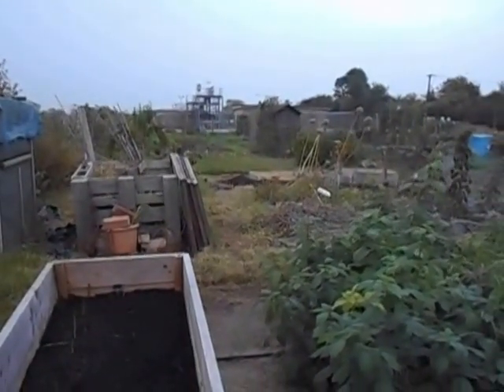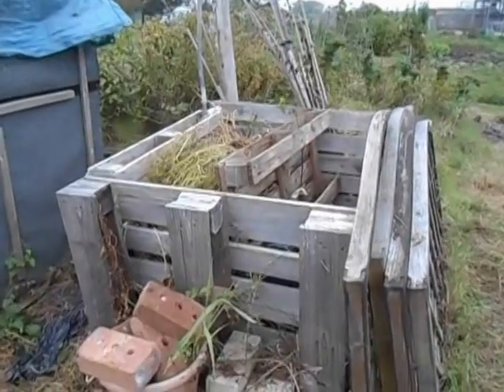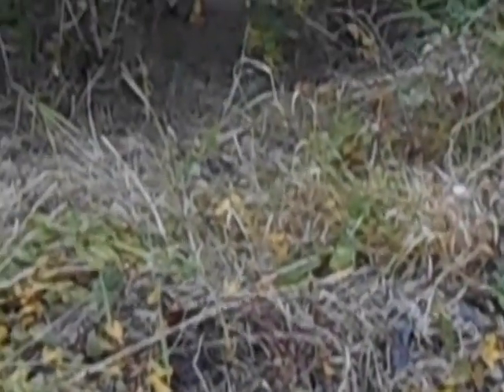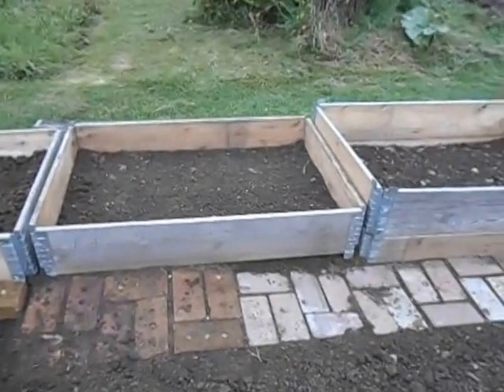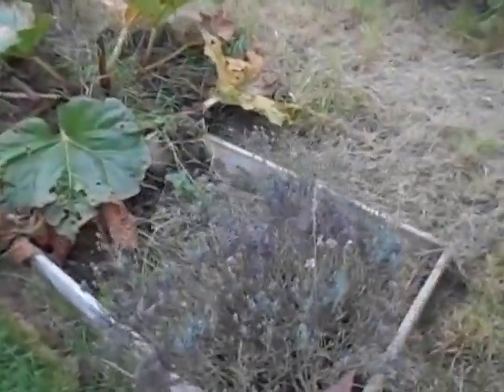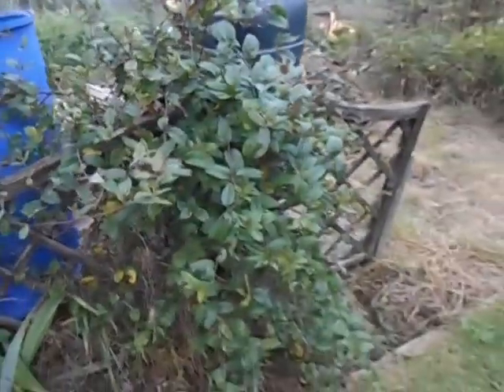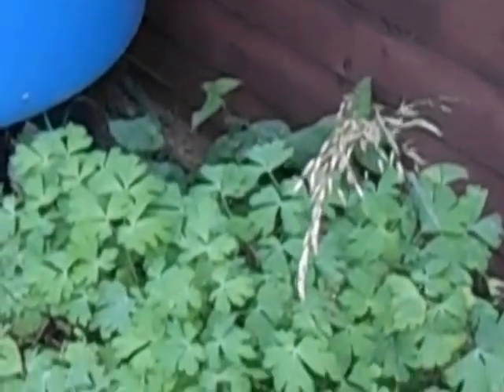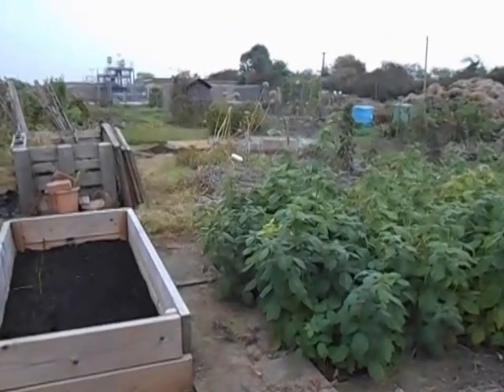Allotment up date 20th September 2014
A long awaited up date of my allotment Vlog due to a back injury back in March 2014. Slowly getting back to sorting things out